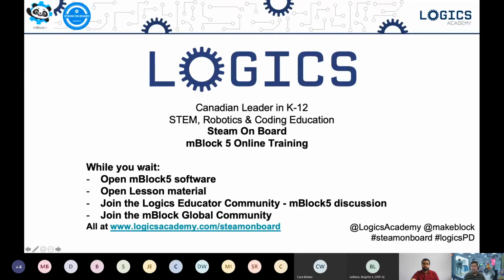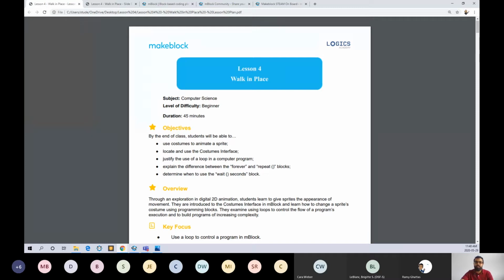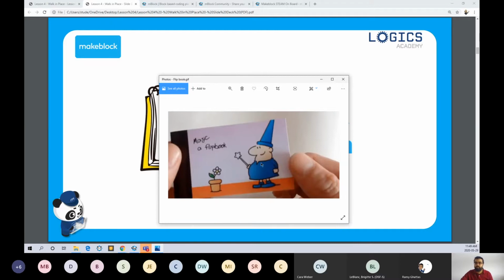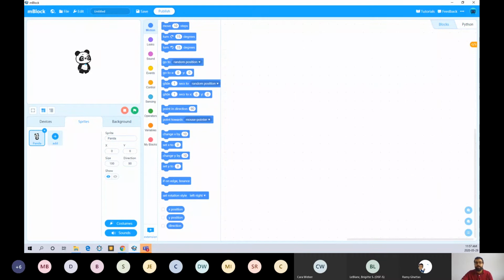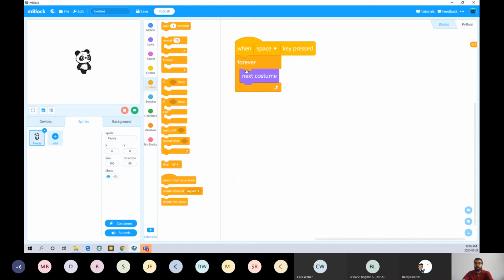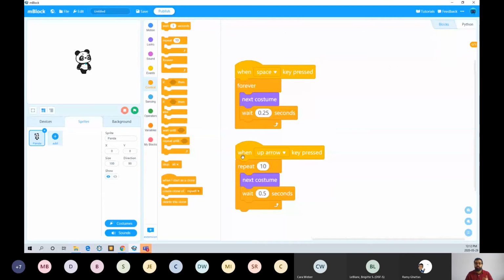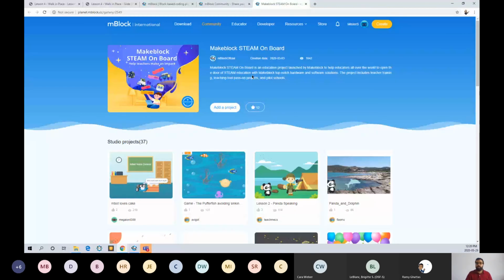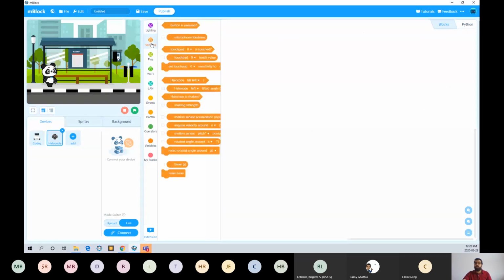Lesson 4 - MakeBlock - SteamonBoard - OnlineTraining - mBlock5